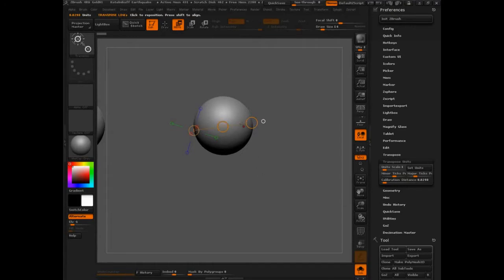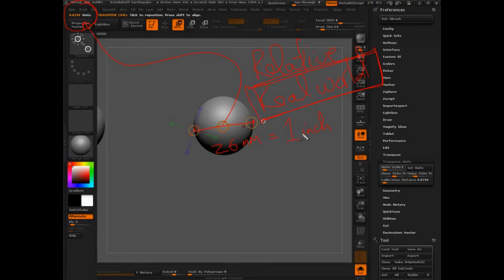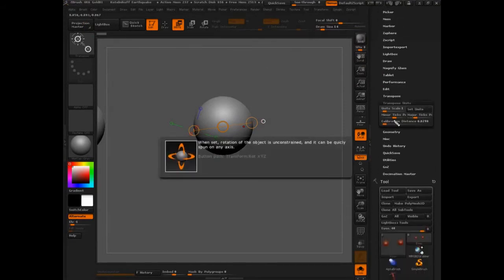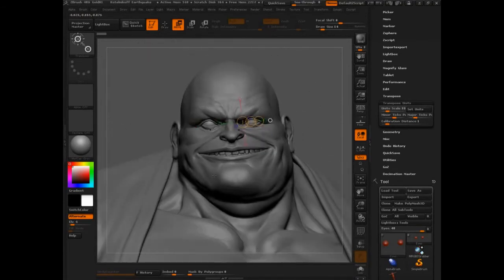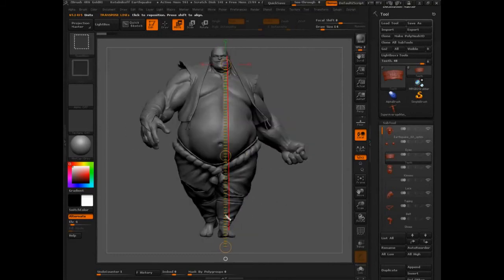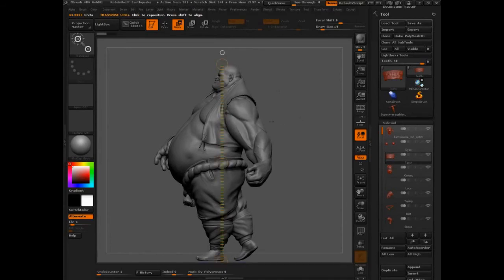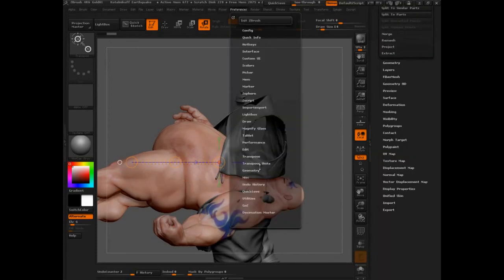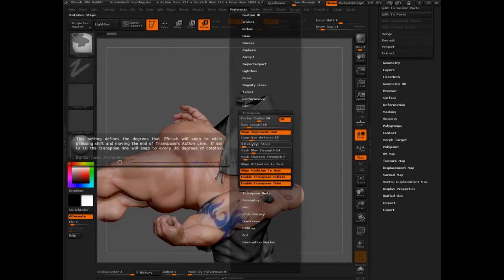ZBrush | Full Training Course | Project 7 - Lesson 4/14 | Creating Real-world Measurements In Zbrush